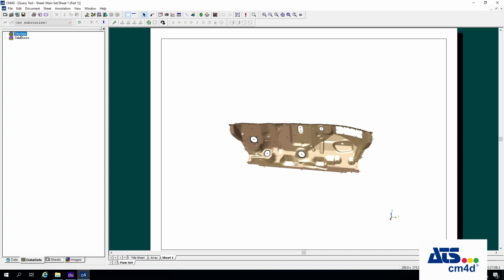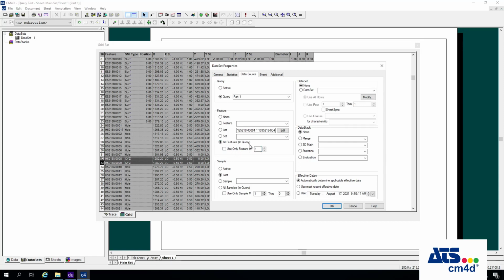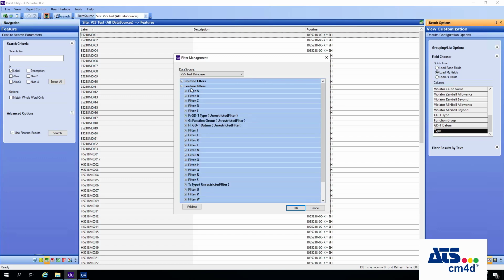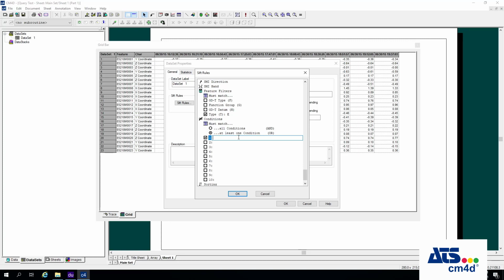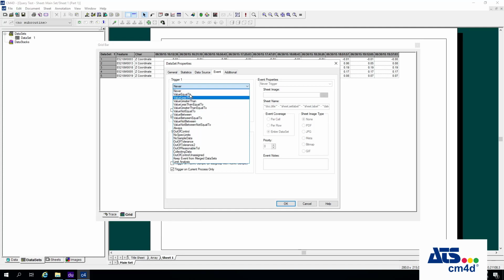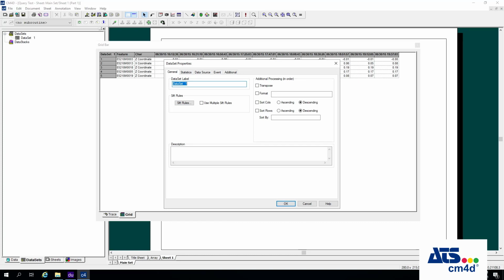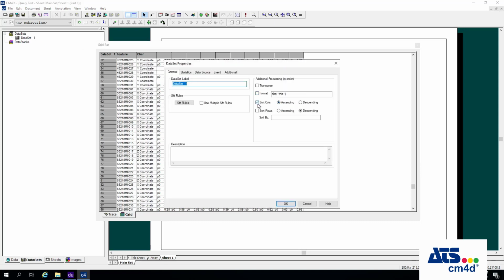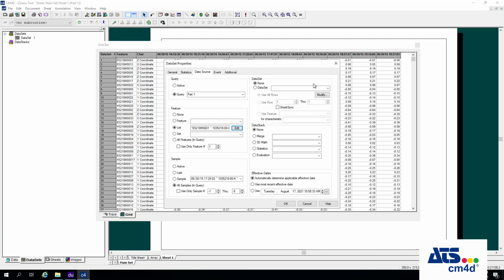CM4D Module 4.3 - DataSets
This module covers the options available to configure the CM4D DataSet objects used to organize and calculate the data displayed in a report. Presented by LaVar Davis, ATS Application Engineer.

This video is part of a series of ATS CM4D Training modules. If you are interested in the other videos in this series, view the full ATS CM4D Training playlist here: